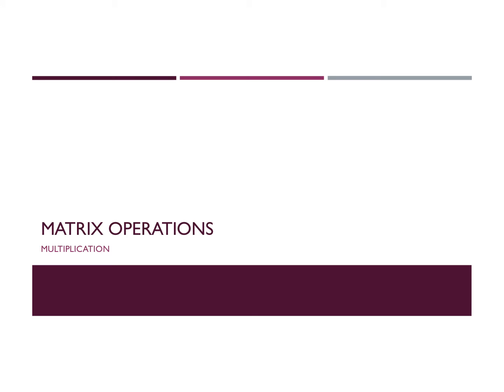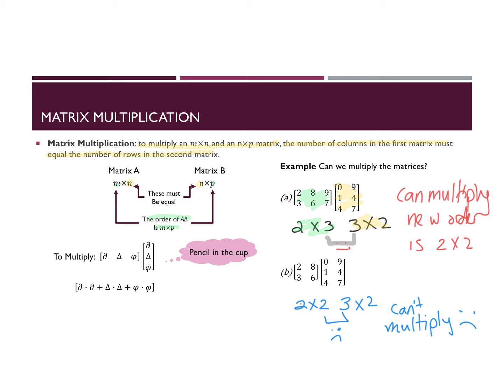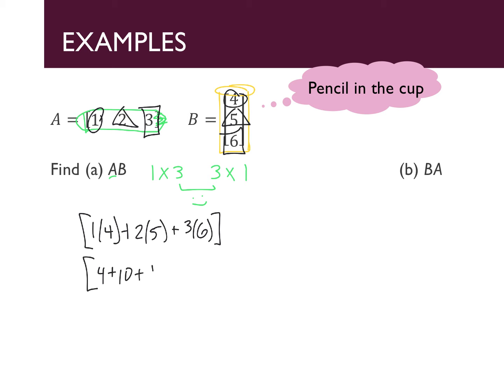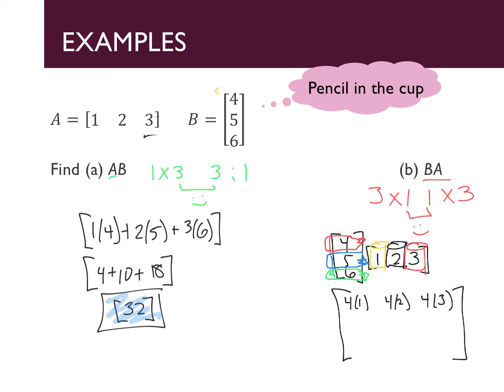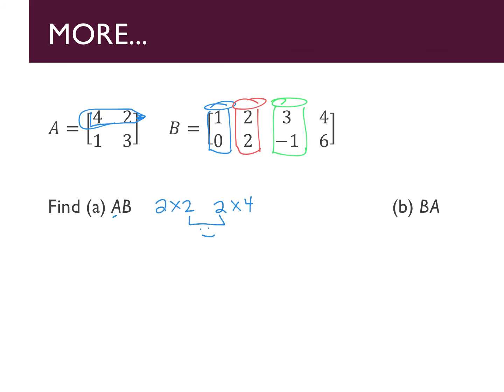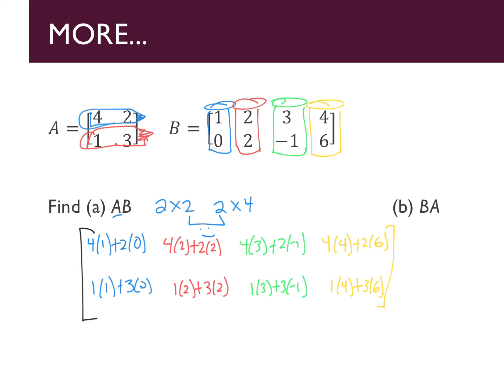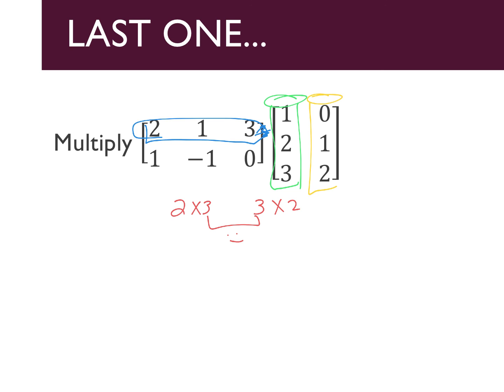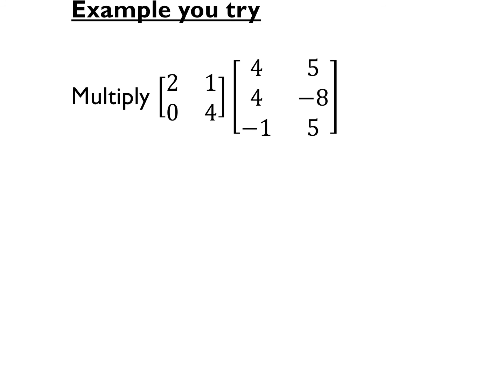Matrix Multiplication Notes.mp4